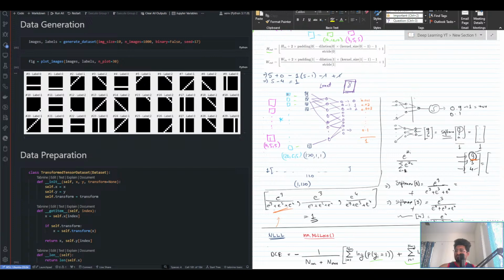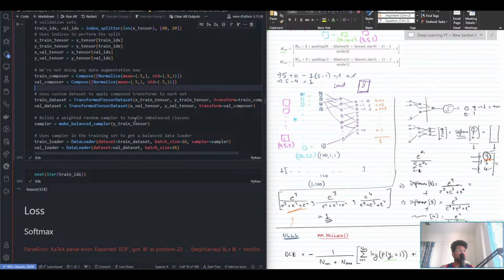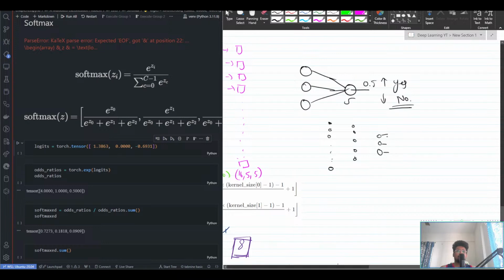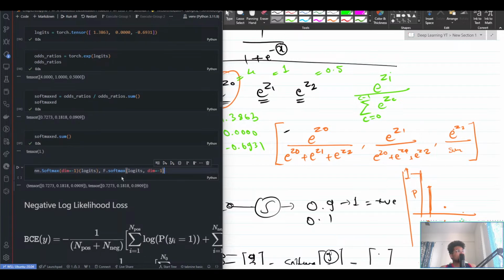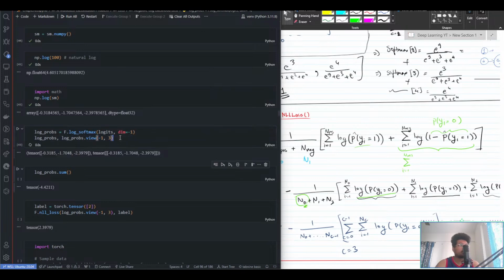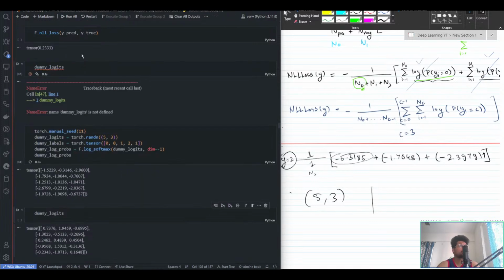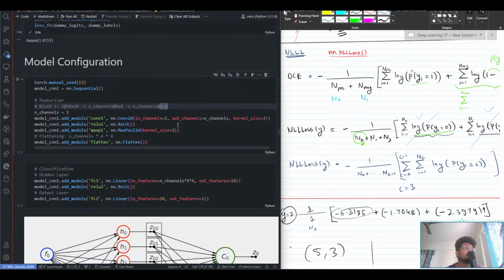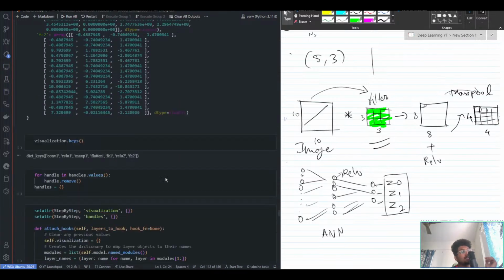Deep Learning with PyTorch (Study Group) | CNN (Multiclass Cassification) | Part 11